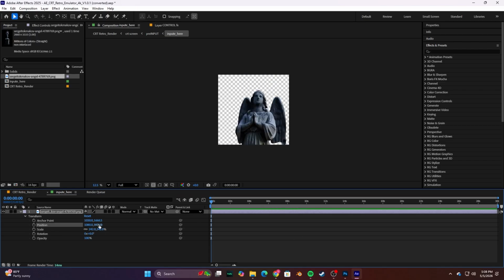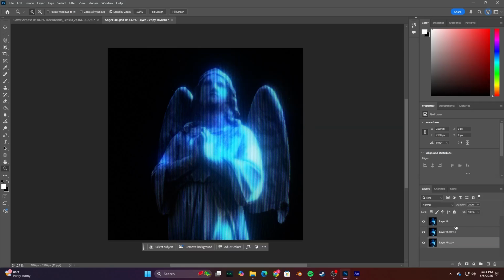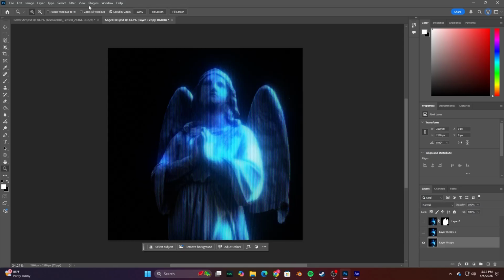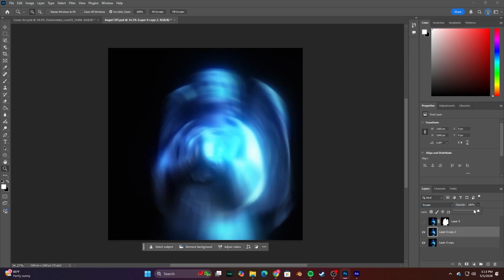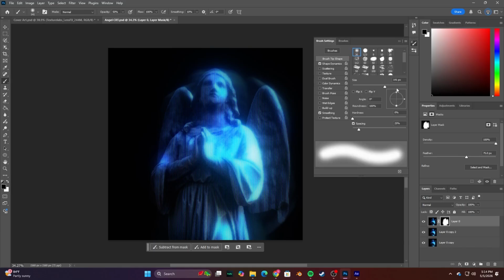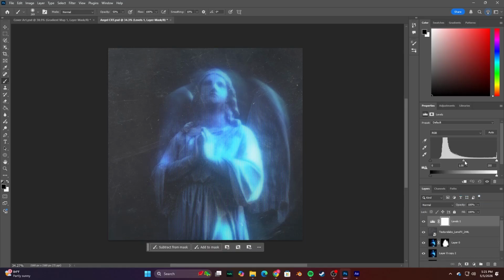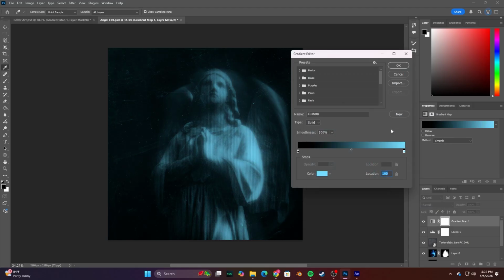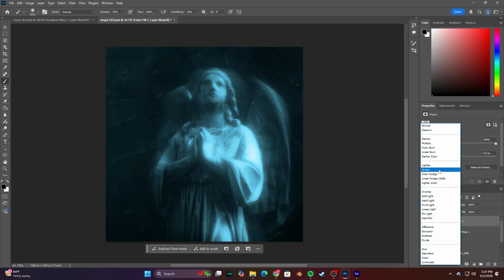How I Made This Ethereal CRT Cover Art in Photoshop & After Effects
In this tutorial, I break down the full process behind this ethereal CRT-inspired cover art using Photoshop and After Effects.

This piece combines analog textures, radial blur, glow effects, scanlines, and color grading to create a dreamlike vintage display aesthetic inspired by old CRT monitors and distorted media.

SOFTWARE USED:
• Adobe Photoshop
• Adobe After Effects
• Retro CRT Plugin by AnimAFX

In this video:
• CRT effect workflow
• Glow and blur techniques
• Texture overlays
• Gradient map color grading
• Atmospheric cover art design
• Analog horror inspired visuals

WESTGATE ARCHIVE is a visual media division focused on motion graphics, digital design, and experimental visuals.

0:00 Intro
0:10 Importing the Angel PNG into After Effects
0:30 Applying the Retro CRT Plugin
0:33 Exporting the Frame into Photoshop
0:40 Duplicating Layers and Creating Masks
0:50 Adding Radial Blur Effects
1:40 Texture Overlay and Blend Modes
1:50 Levels Adjustment and Color Grading
2:10 Optional Vignette Effect
2:35 Final Result